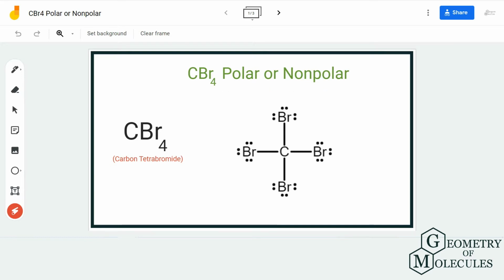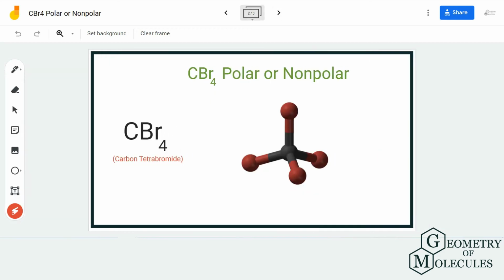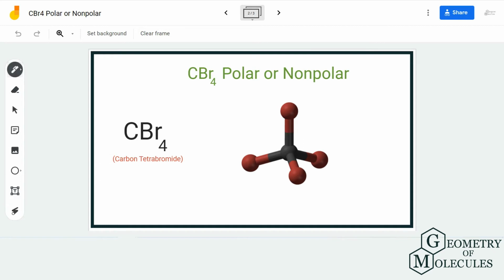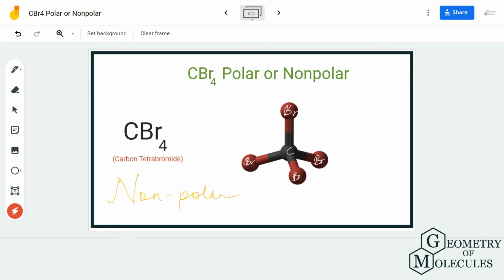Is CBr4 Polar or Non-polar? (Carbon Tetrabromide)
Hello Everyone!

Do you want to find out if Carbon Tetrabromide is a polar or nonpolar molecule? If yes then check out this video where we share our detailed step-by-step method to determine the polarity of any given molecule. Here in this video we'll help you determine if CBr4 is a polar or nonpolar molecule.

To watch more videos on Chemical equations, Lewis structure, polarity, molecular geometry of the molecules subscribe to our channel and visit our for reading Detailed blogs on all such chemistry-related topics.